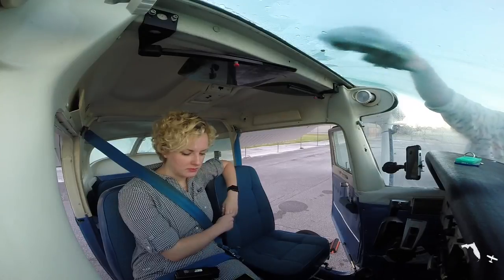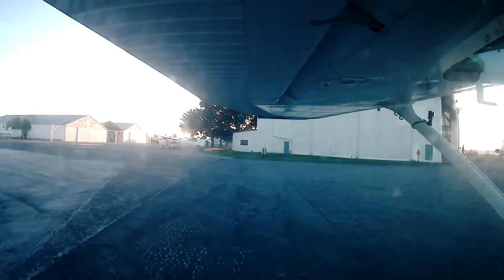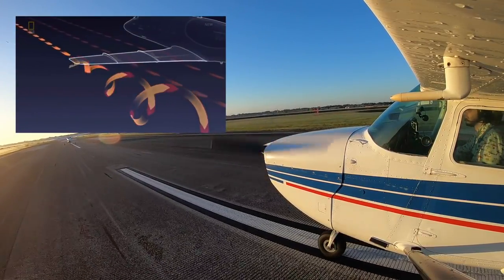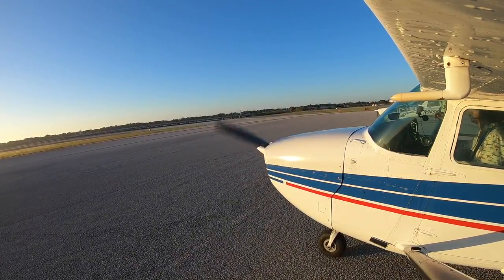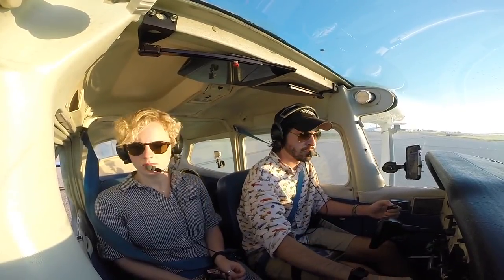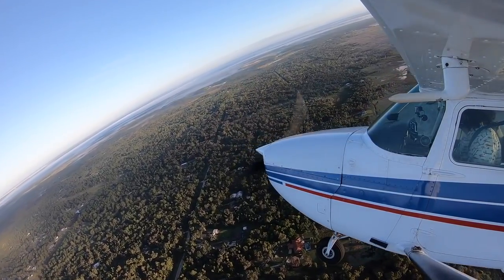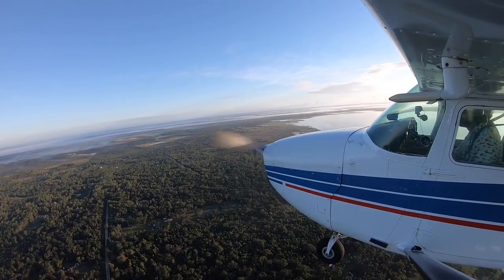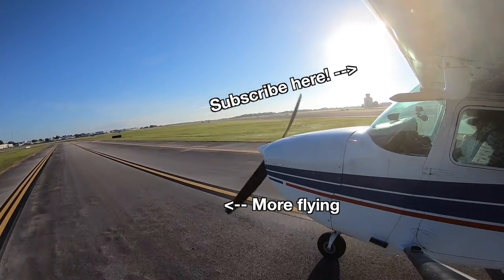What are Propeller Vortices? | In-flight Decision Making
Caralyn and I had a flight that didn't go as planned... But we got some amazing footage of prop vortices! It was a beautiful morning to fly, and my decision making in the cockpit was tested as we flew to get breakfast at Cedar Knoll.

CAMERAS USED
Campark ACT63